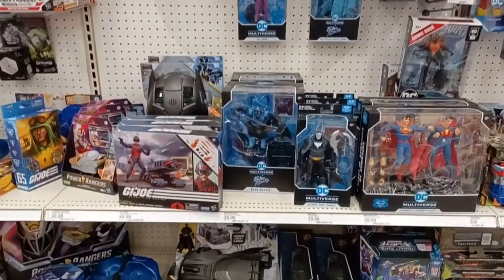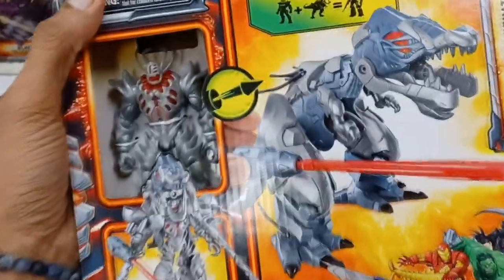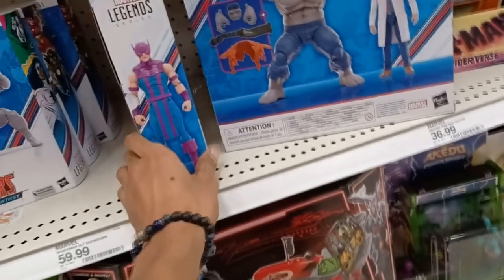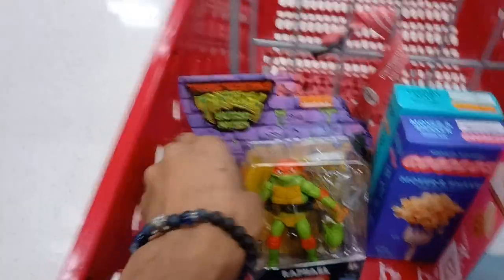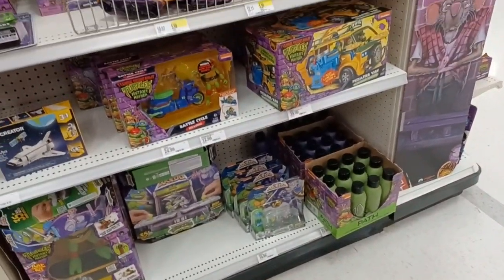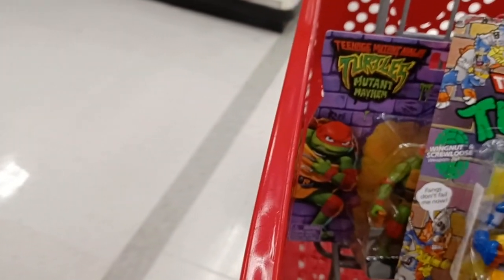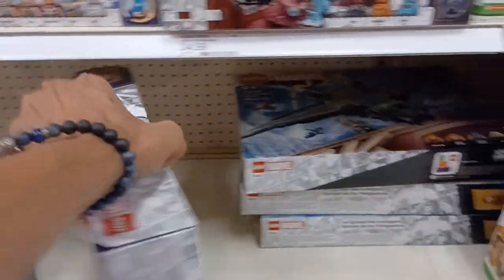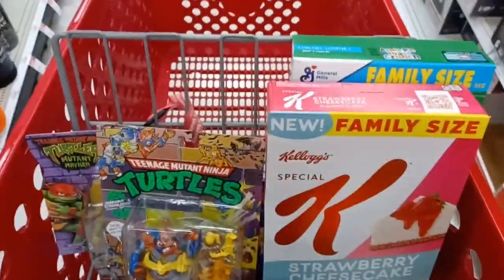Target Got So Many New Toys (TMNT, Marvel, DC Multiverse)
So I decided to do a surprise toy hunt video since I seen so many collectors finding new toys. I was shocked to finally see new stock since my local stores don't usually stock new toys until the holidays.